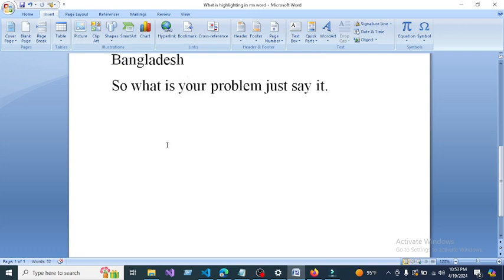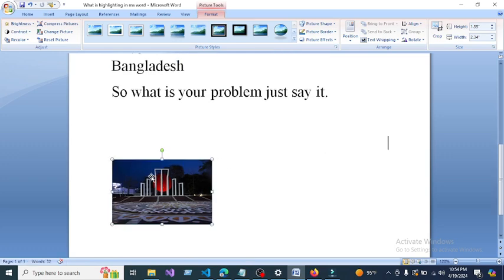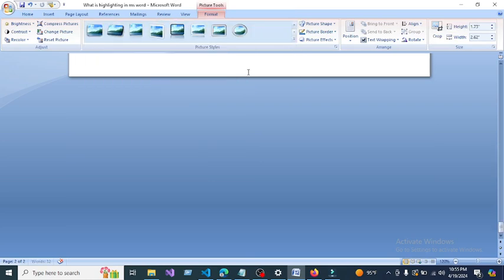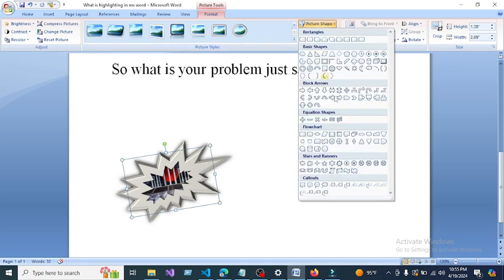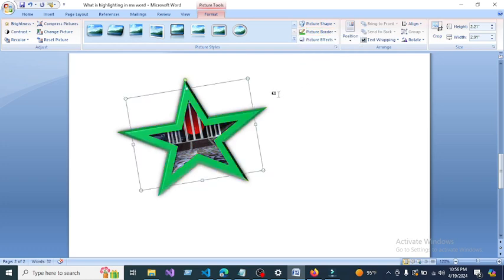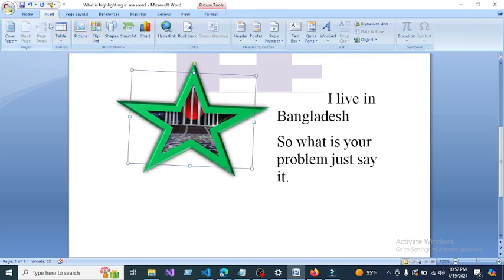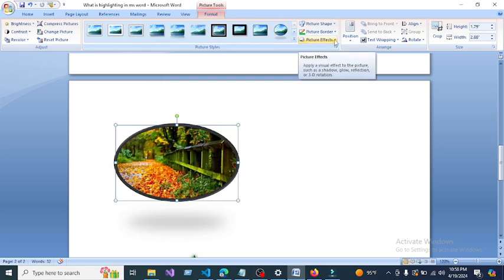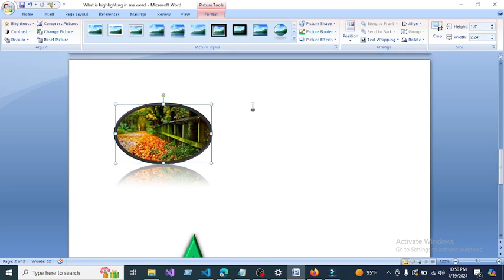how to insert photo in ms word and other activities for beginners